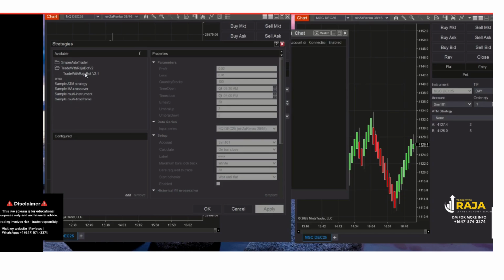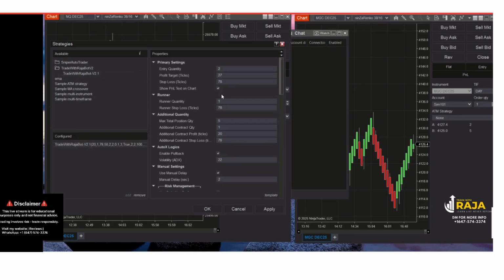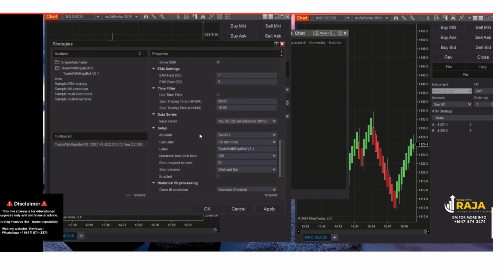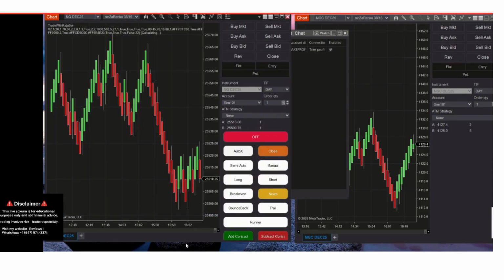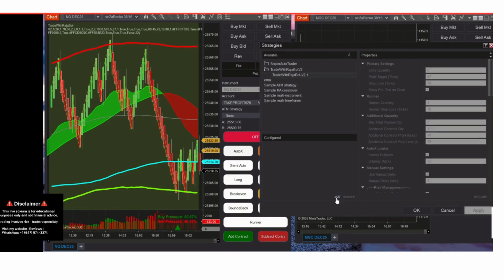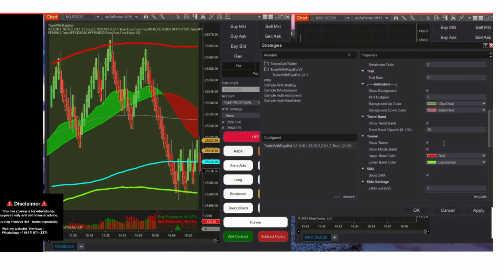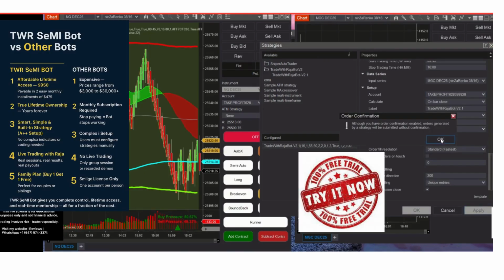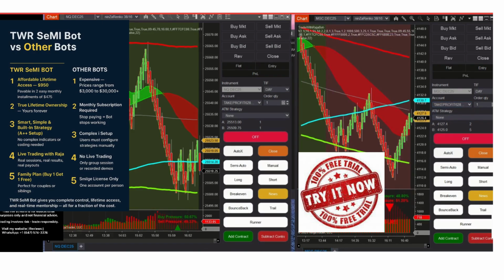How to Activate the AI Semi Bot Trade with Raja – Earn While You Sleep!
Watch my live trading in the GC, MGC, NQ & MNQ Futures.
Semi bot locked in over $3400 profit.
No hesitations, no emotions,
pure automation at work.
This is why traders worldwide are switching
To Semi Auto Trader. Fast entries,
built-in risk control and results you can actually see.
If you have any interest in trading,
if you want to learn trading and trade with automation,

me as I share my live trading experience on Zoom, I'll walk you through my trading strategy, the decisions I made, and the real results I achieved. If you're interested in learning about trading and want to see a live example of how it's done, then this video is for you. Get ready to learn from my experience and gain valuable insights into the world of trading. Watch until the end to see the full results and find out how you can apply these strategies to your own trading journey.
Discover the power of automated trading with easy and profitable strategies on NinjaTrader, perfect for beginners. Learn how to set up and execute automated trades with ease, minimizing risks and maximizing gains. This video will guide you through the process of creating and implementing effective automation strategies, helping you to take your trading to the next level. Whether you're new to trading or looking to improve your skills, this video is designed to provide you with the knowledge and tools you need to succeed in the world of automated trading.

Discover the secret to earning big with Raja's incredible AI semi bot trade, a revolutionary system that allows you to generate profits while you sleep. This innovative trading solution utilizes advanced artificial intelligence to analyze market trends and make informed decisions, maximizing your returns and minimizing your risk. Learn how to harness the power of AI to transform your financial future and start building wealth effortlessly. With Raja's AI semi bot trade, you can say goodbye to tedious market analysis and hello to a steady stream of passive income. Get ready to unlock the full potential of automated trading and start earning big today!Discover the power of automated trading with easy and profitable strategies on NinjaTrader, perfect for beginners. Learn how to set up and execute automated trades with ease, minimizing risks and maximizing gains. This video will guide you through the process of creating and implementing effective automation strategies, helping you to take your trading to the next level. Whether you're new to trading or looking to improve your skills, this video is designed to provide you with the knowledge and tools you need to succeed in the world of automated trading. With NinjaTrader's advanced features and user-friendly interface, you'll be able to create and automate your own trading strategies in no time. So, if you're ready to start trading like a pro and earning consistent profits, watch this video now and start your journey to financial freedom. Welcome to the trade with raja where Guide to Trading Basics Whether you're interested in stocks, forex, or future trading, this guide will give you a solid foundation to start your trading journey. From understanding market trends to managing risk, we'll cover it all in a clear and concise manner. If you're new to trading and looking for a straightforward guide to get started, you're in the right place. Discover the most profitable trading strategy with payout and take your trading to the next level. In this video, we'll explore the best trading techniques that can help you maximize your profits. Whether you're a beginner or an experienced trader, this video is for you. Learn how to make informed trading decisions and increase your payout with our expert guidance. Watch until the end to find out the most profitable trading strategy and start trading like a pro. Watch this video to learn the basics of trading and set yourself up for success in the markets. Discover the ultimate trading strategy for beginners to achieve big wins in 2025. trading strategies, day trading, technical analysis, best trading strategy, forex trading, stock trading, options trading, trading tips, bit coin, financial markets, crypto trading live trading, make money online, crypto, how to make money online, how to make money, trading for beginners, stock market for beginners, forex, forex trading, prop firm challenge, trading, investing for beginners, financial education, day trading, trading tips, trading psychology, online trading, trading basics, stock trading, trading tutorial